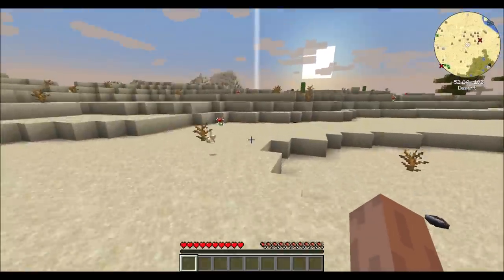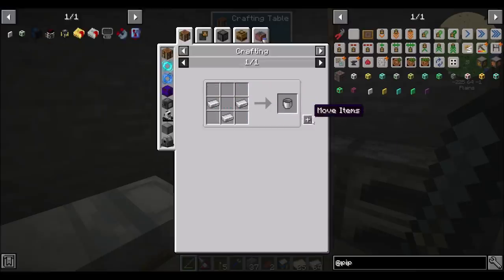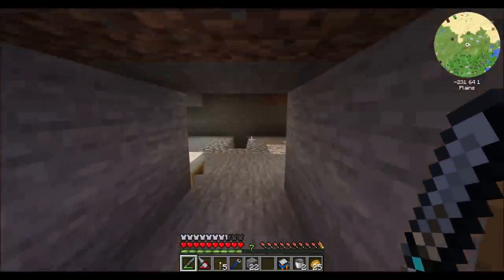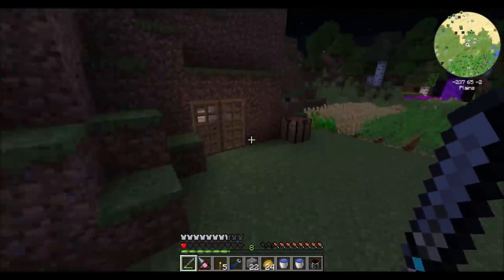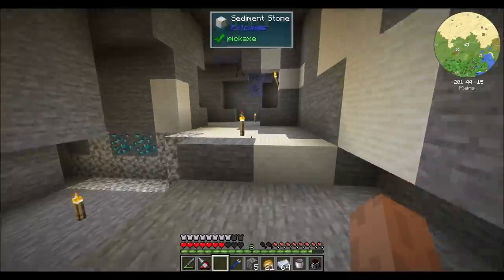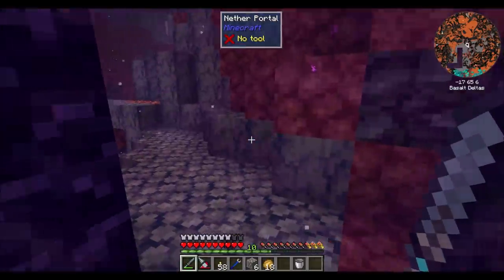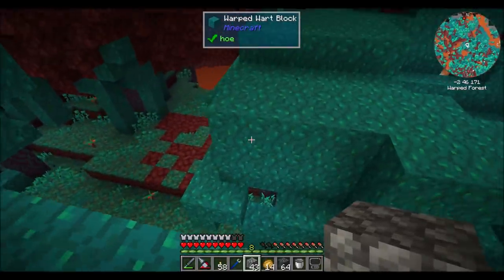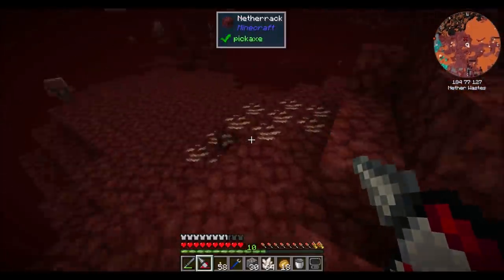Lets Play S10E6 Blaze Rods for Lava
Exploring the Nether - trying to find a fortress for blaze rods. Harder than it seems!